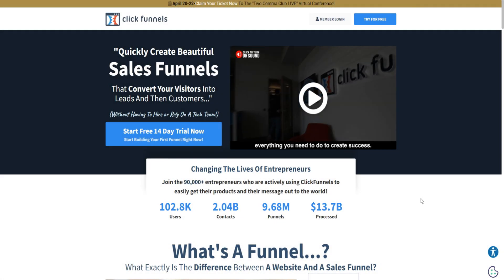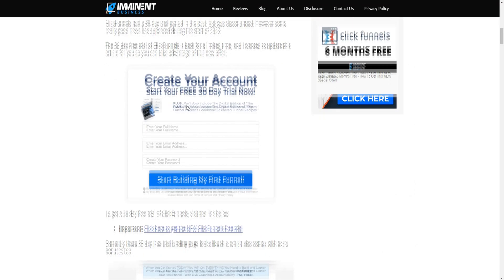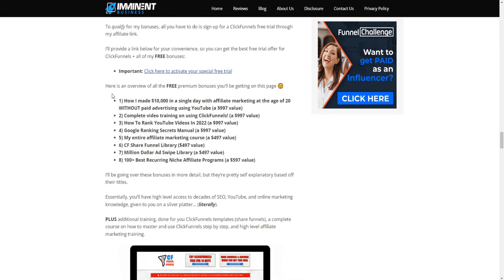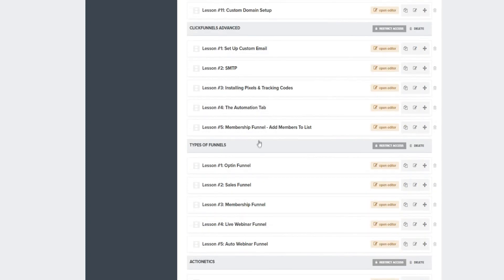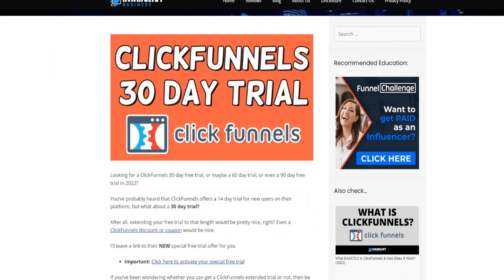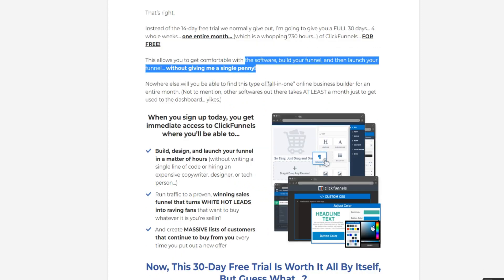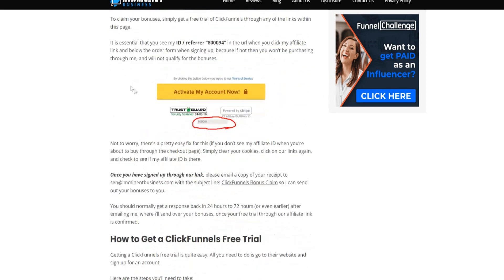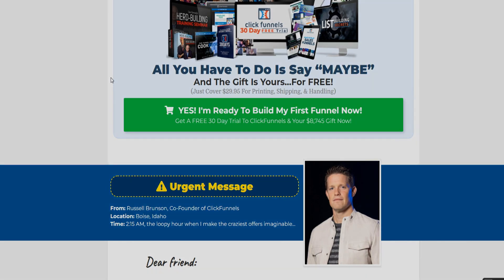🔥 ClickFunnels 30 Days FREE Trial ✅ How to Activate 30 Days Free Trial ClickFunnels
ClickFunnels 30 Days FREE Trial - Your First Funnel Review | GRAB YOUR CLICKFUNNELS 30 DAY FREE TRIAL DEAL

Is there a ClickFunnels 30 Day Trial or a ClickFunnels Free Trial? Watch our video to find out instantly!

There has been a lot of rumours on whether or not a ClickFunnels 30 day trial might exist, or a ClickFunnels 60 day trial. So let's talk about it.